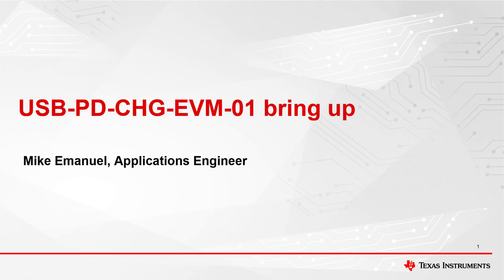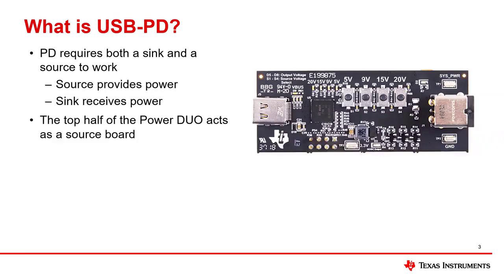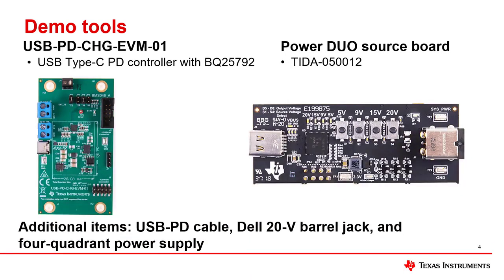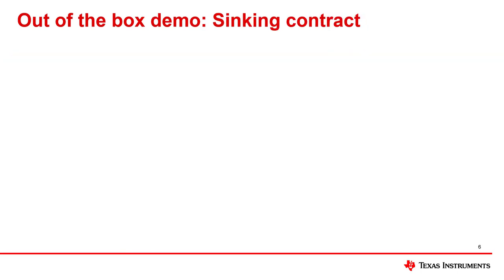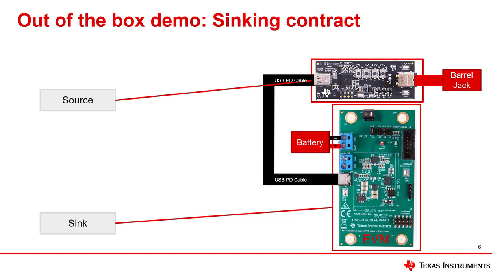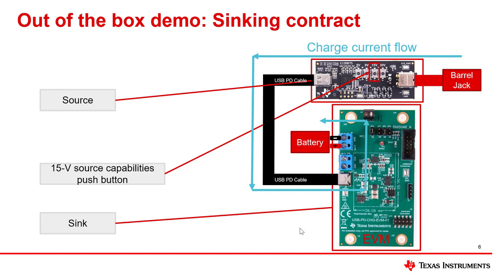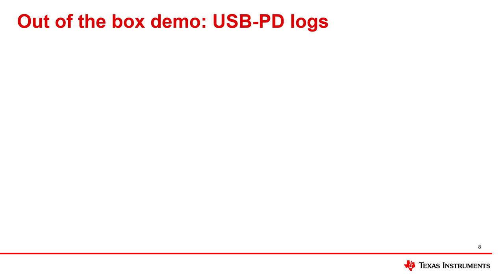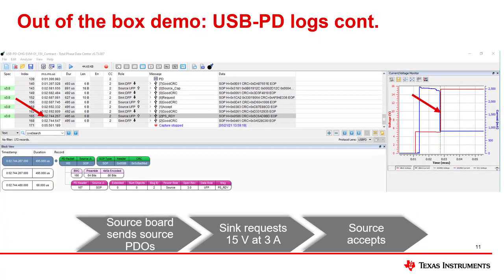USB-PD-CHG-EVM-01 bring up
Order USB-PD-CHG-EVM-01

This video includes a brief overview of USB-Power Delivery (USB-PD) , how to
power up the USB-PD-CHG-EVM-01, how to sink a 15-V contract, and how to read
the USB-PD logs for the power negotiation.